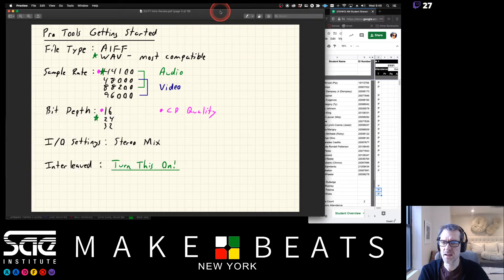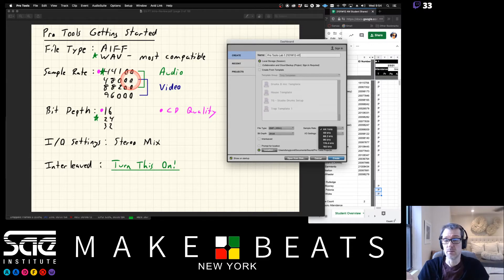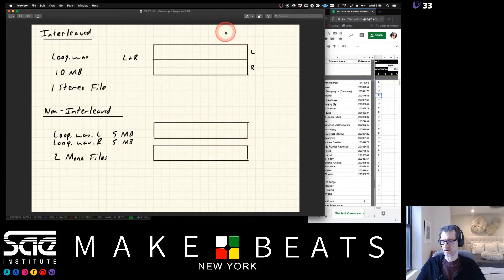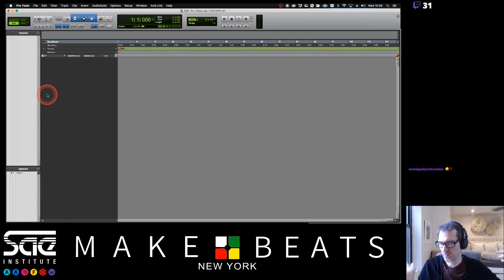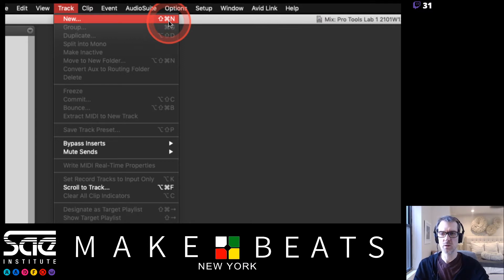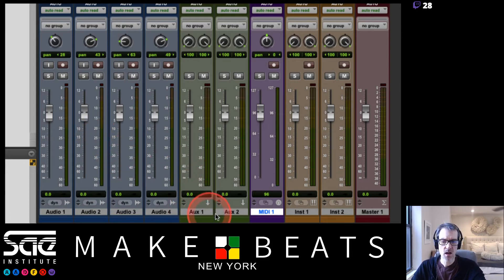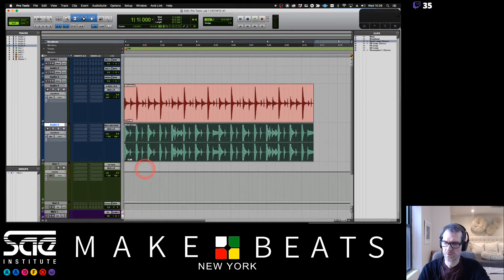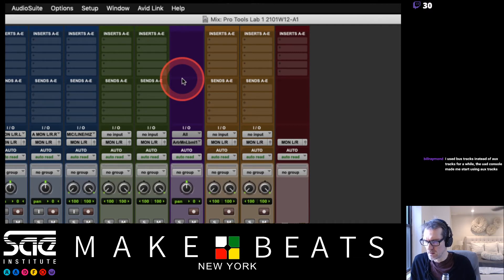02-03-2021 Pro Tools Introduction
This Pro Tools introduction explains everything you need to know to get started using this amazing DAW, from tools, to clips, to edit modes. Start here if you're new to Pro Tools!

Originally broadcast live on Twitch on February 3, 2021, as part of an online course adapted from the SAE Institute classroom during the coronavirus pandemic.